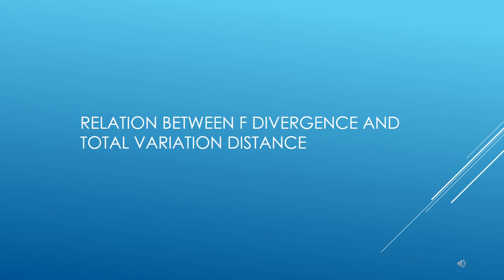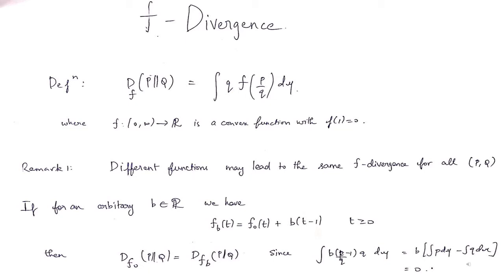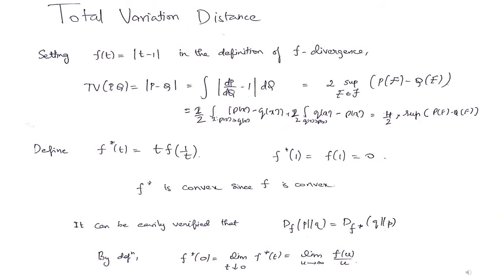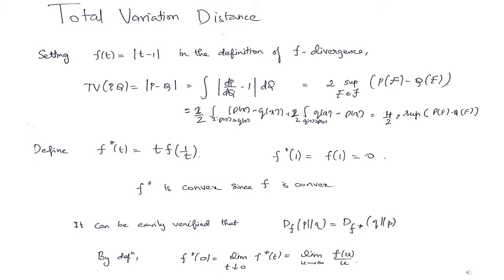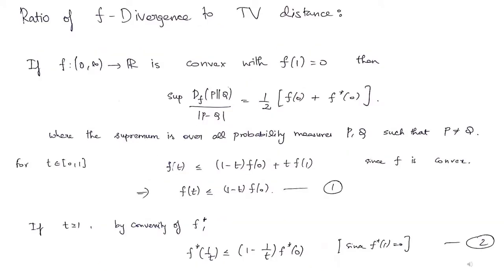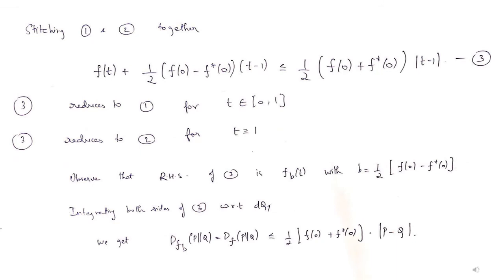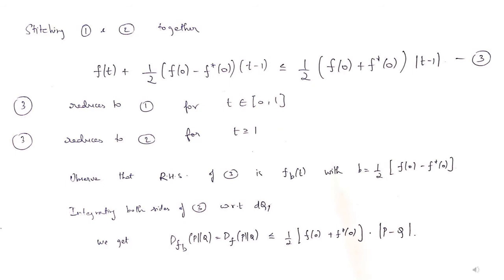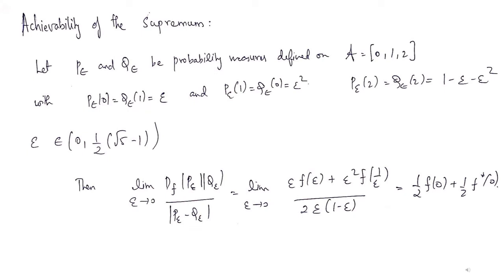Relationship between F-divergence and Total Variation Distance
This video is based on the IEEE paper by Igal Sason and Sergio Verdu